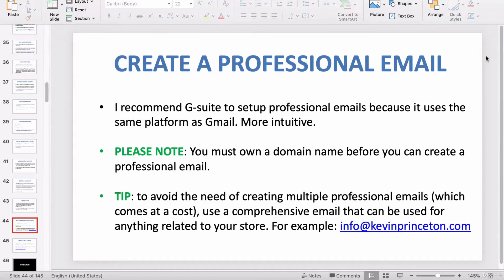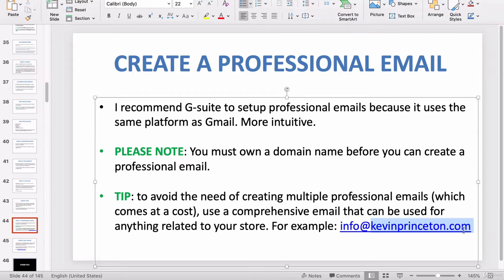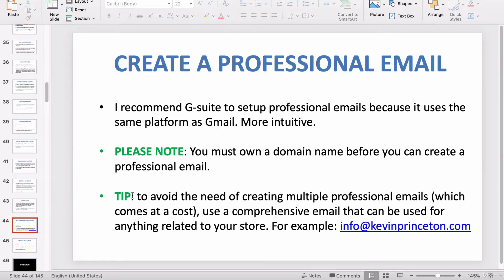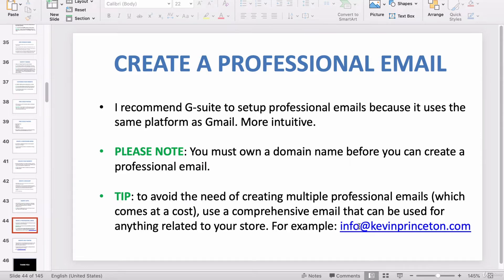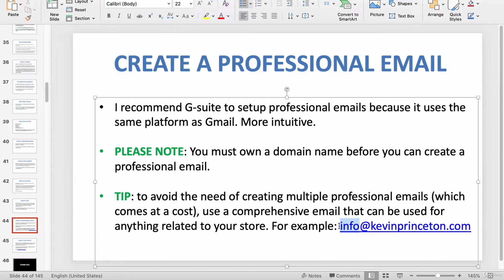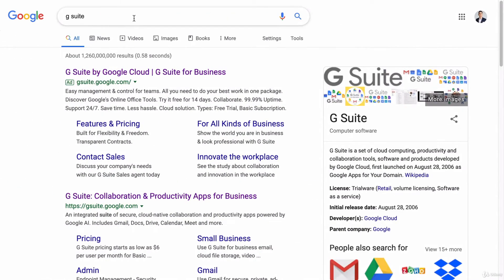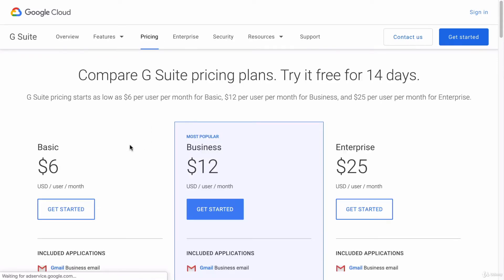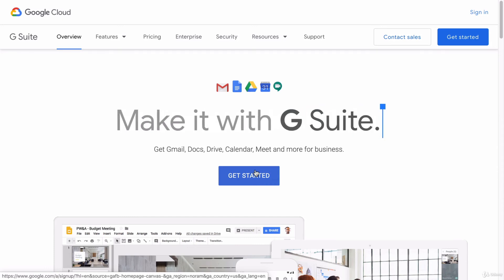How To Reply To Customer Emails With a Custom Domain Email Address || Shopify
Building trust and brand identity with your customers is key to a successful business. Consider purchasing a custom domain and connecting it to an email service. This is an impactful way to contact your customers.

You  need an account setup with an email hosting service. Shopify doesn’t host email, but you can use a service like G suite, Zoho mail, or any other third-party email host that lets you use a custom domain.

Connect with other Shopify merchants and learn in the Shopify Community »
Launch your own online store by visiting Shopify and starting your free 14-day trial »

*** ANTI-PIRACY WARNING ***
This content is original and copyright to  Informative Technology
. Legal action will be taken against those who violate the copyright.